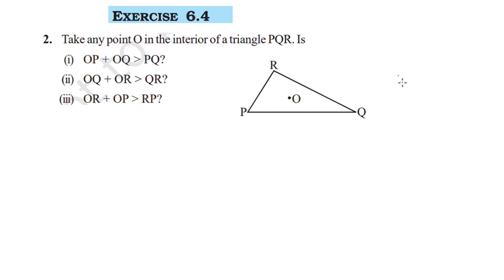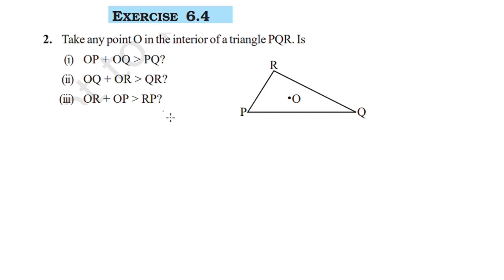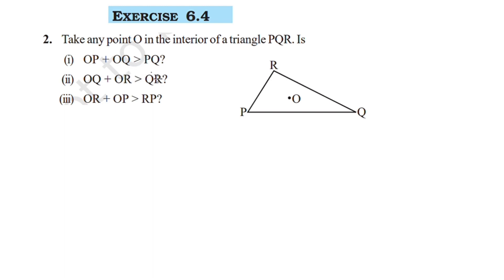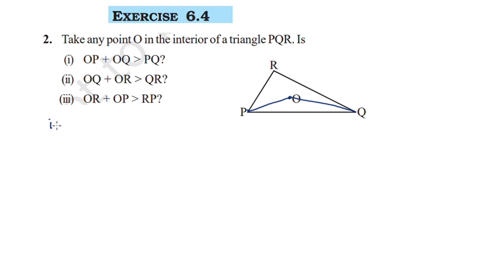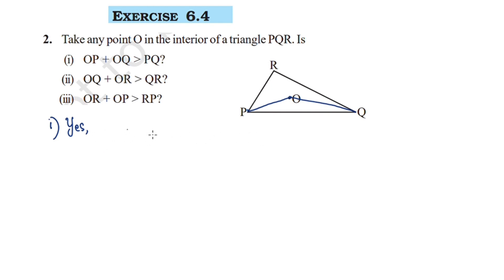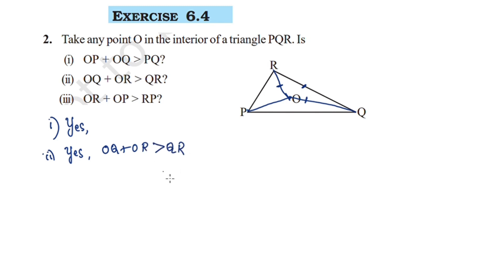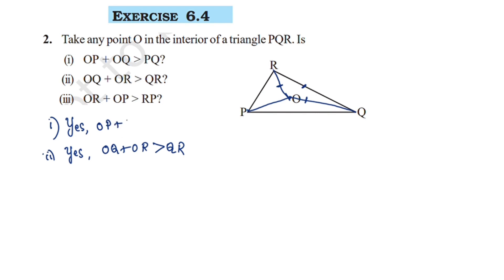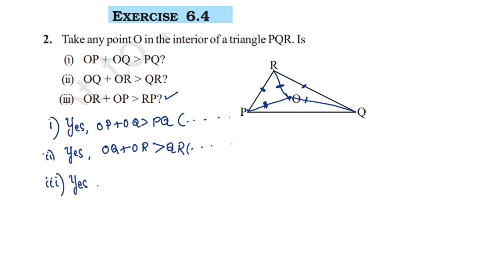Exercise 6.4 Q.no.2 New Syllabus 2023-24 CBSE Class 7 Maths Chapter 6 In Malayalam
Topics
1) cbse maths class u
2) cbse maths class 7 chapter 6
3)cbse classes by grace jose
4) ncert maths solutions
5) triangles and its properties  class 7 maths
6) class 7 chapter 6 maths introduction  in malayalam
7)  class 7 maths  chapter 6 introduction  in malayalam